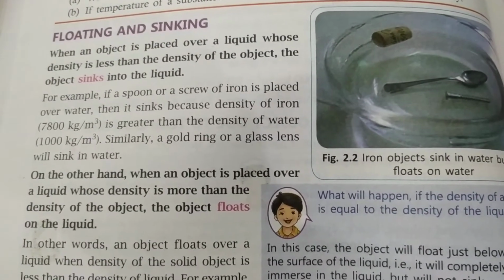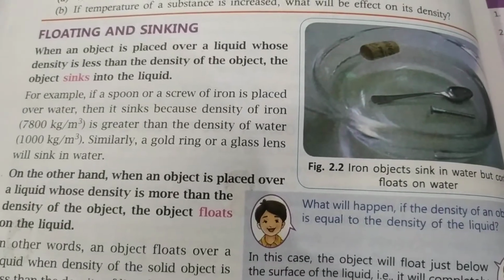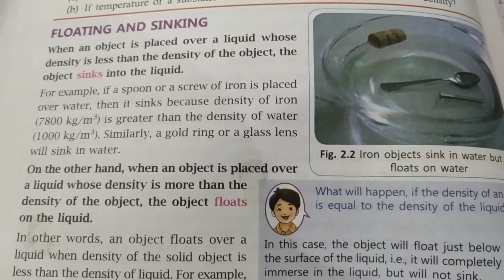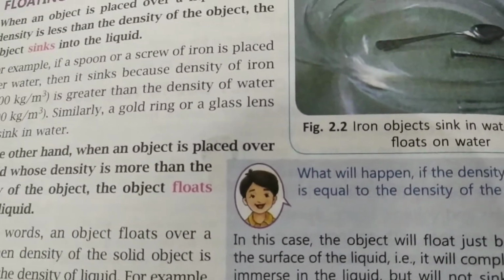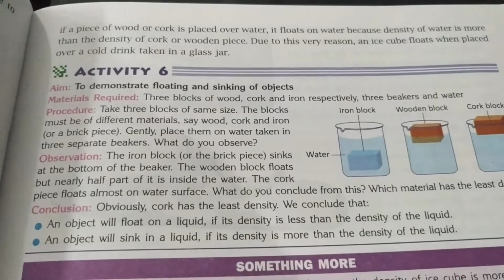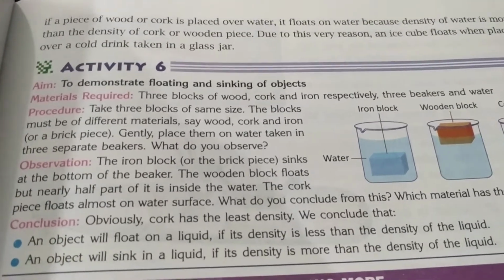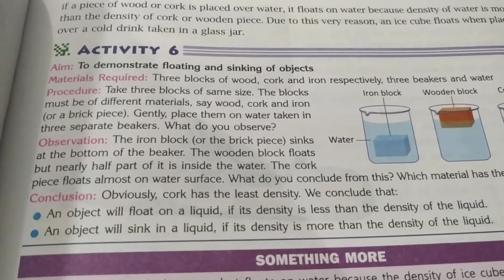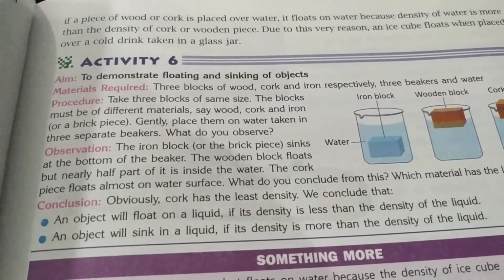Class 8 Floating and Sinking